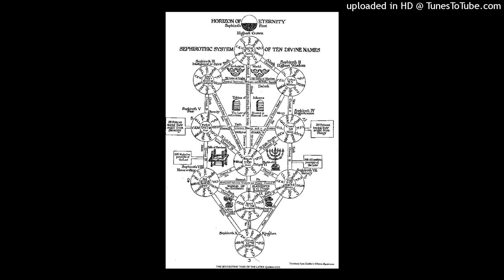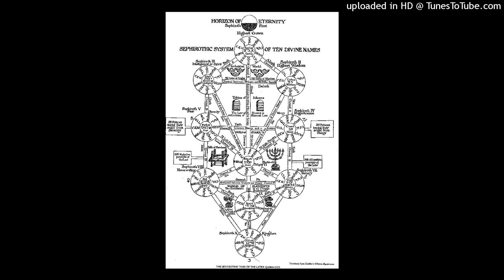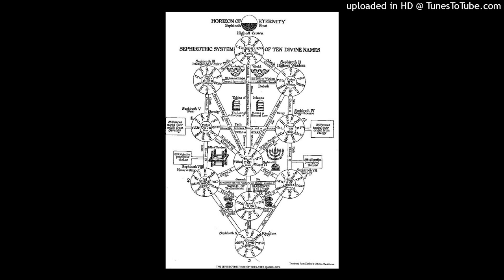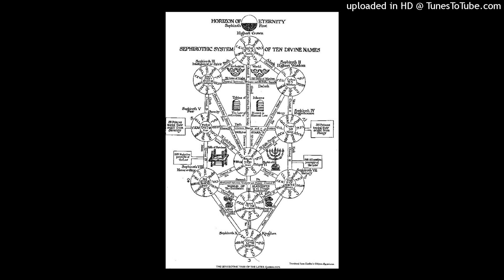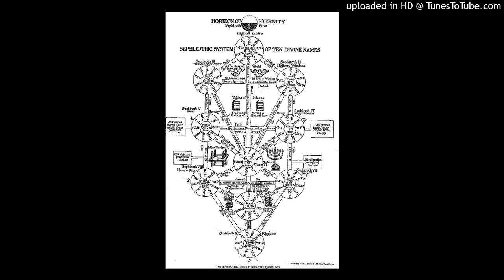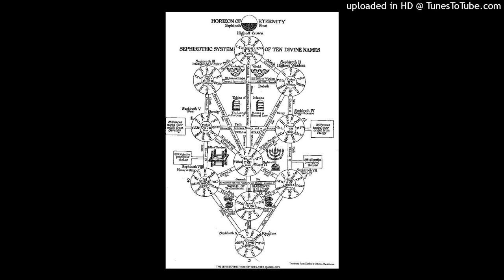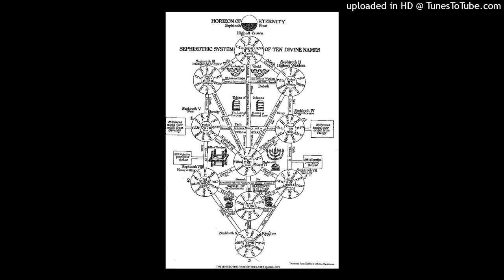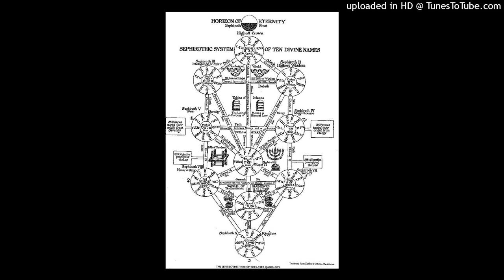Kabbalah and Postmodernism, a dialogue - Tzimtzum and Differance